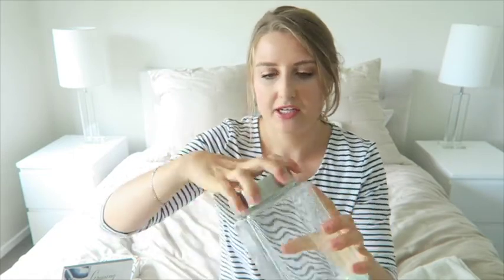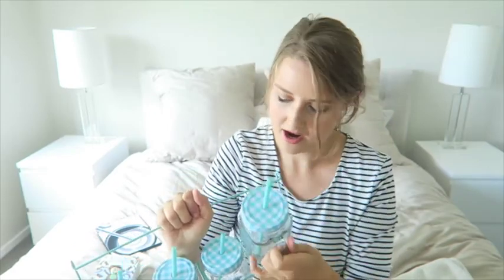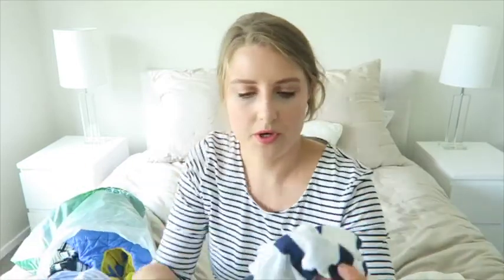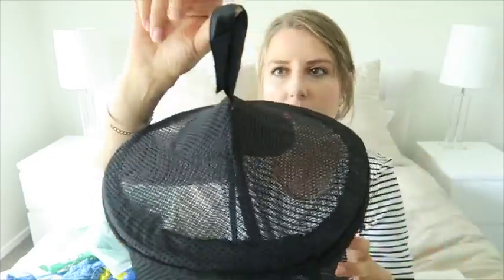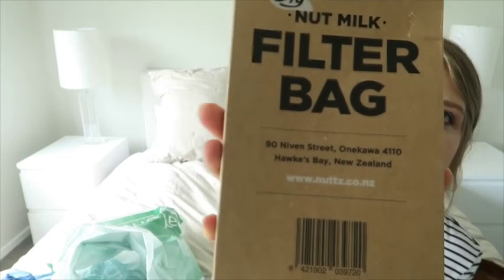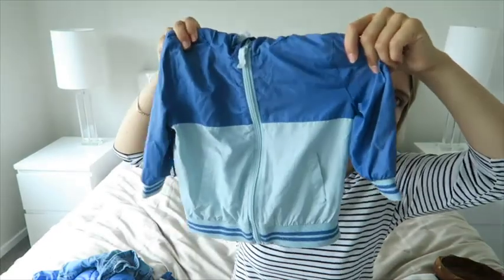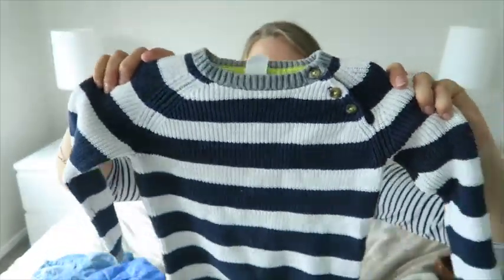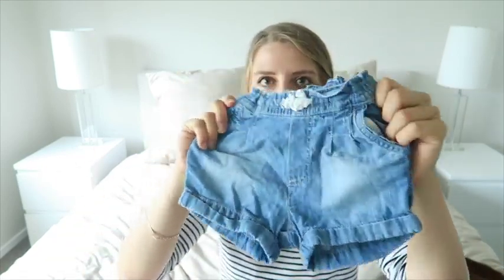THRIFT/ OP SHOP HAUL NZ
Here are my latest (and pretty awesome!) Op Shop Finds. What's your best ever Op Shop find.

Hope you enjoy watching and for daily updates, check out our Stories on Instagram (@joifuljellybeans). Joi xx

About Us: Hi, I am Joi, 26, originally from Germany and live with my (also German) husband and our identical twin boys in Auckland, NZ. Our twin boys were born on the 7th of October 2016, at 28 weeks and spent around 3 months in hospital. Thank you so much for coming along on this journey with us, as we figure out life as new parents of preemie twins…one cuddle at a time ;-)